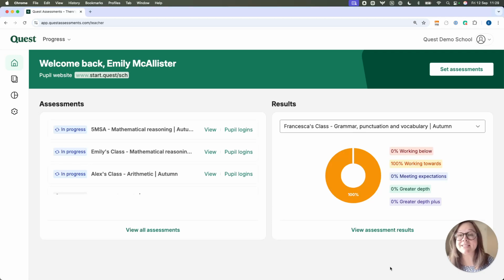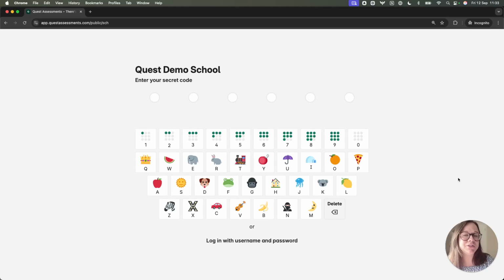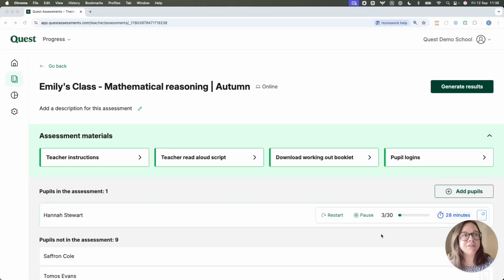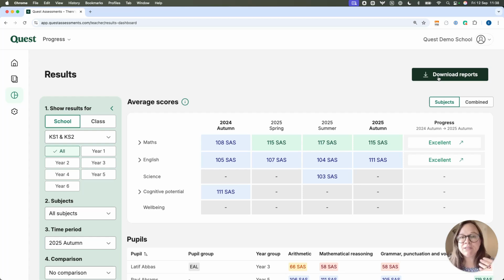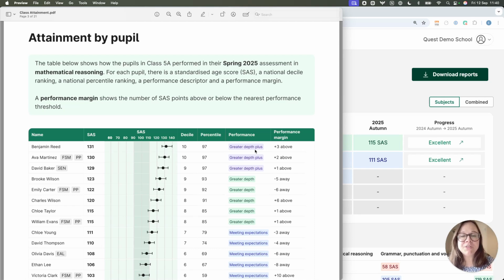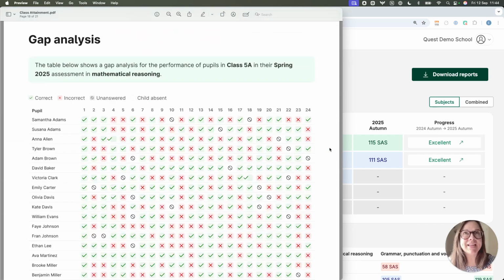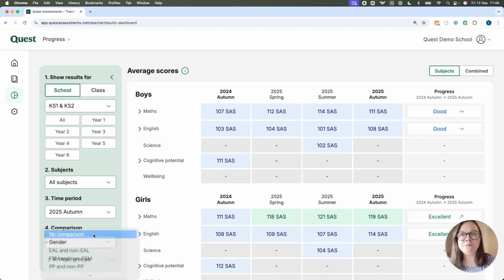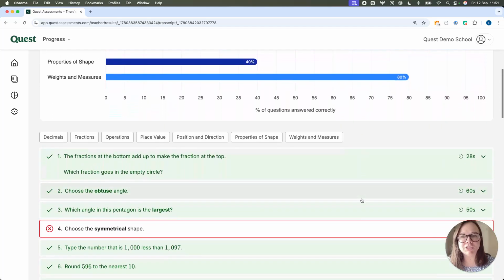Quest Assessments – There’s A Better Way To Assess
In this quick 5-minute walkthrough, we’ll show you how to:

✅ Set up assessments in seconds
✅ See both teacher and pupil views
✅ Access instant reports with clear insights
✅ Use our interactive dashboard at pupil, class, school, and trust level

Quest provides standardised assessments in reading, grammar, spelling, arithmetic, reasoning, science, and wellbeing - all mapped to the UK curriculum and standardised on over 30,000 pupils.

Whether you’re a classroom teacher, data lead, or MAT leader, Quest makes it simple to track progress, identify gaps, and plan interventions - without extra admin.